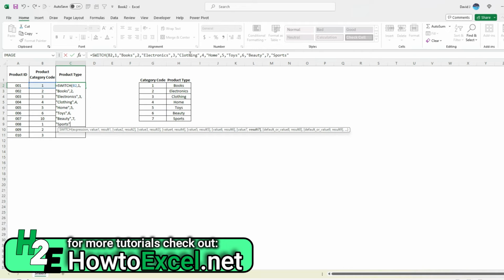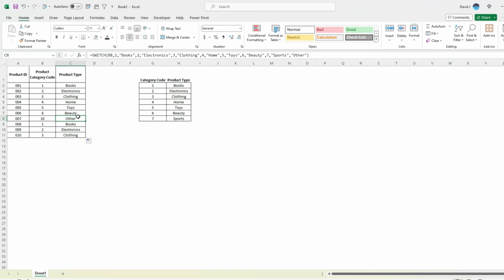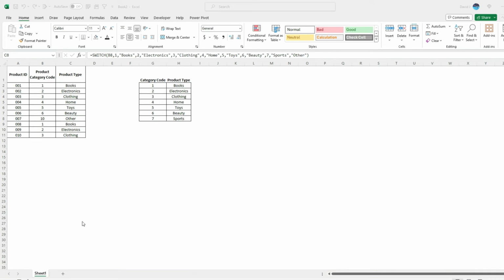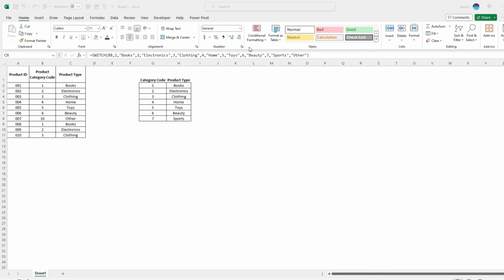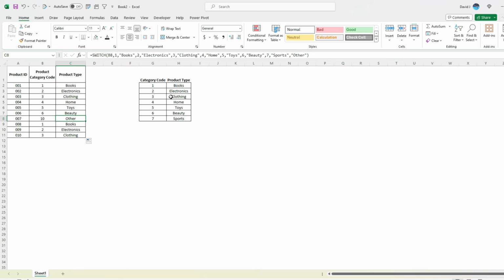How to Use Excel's Switch Function